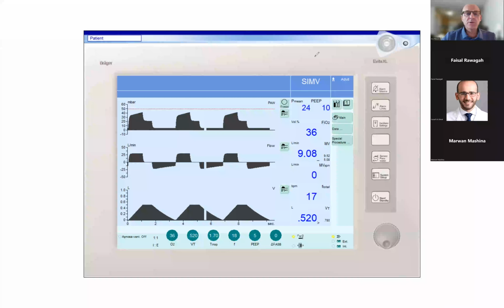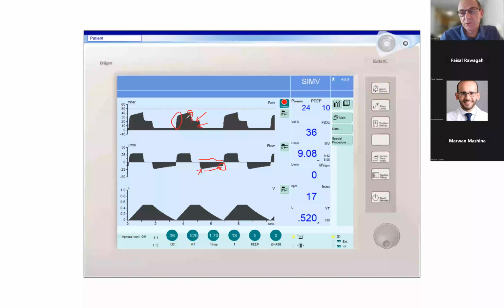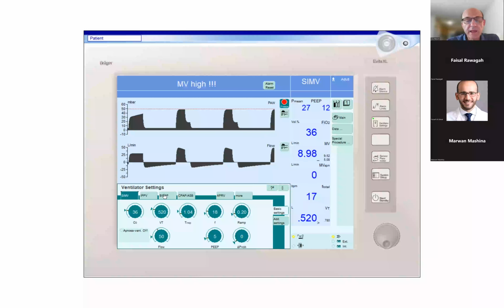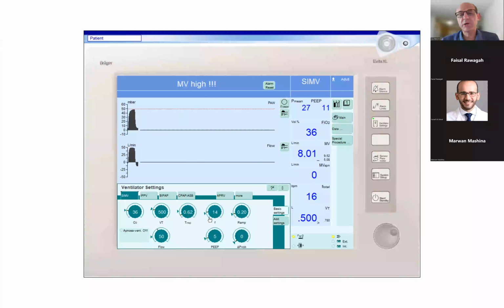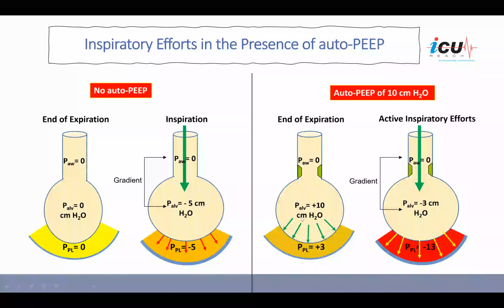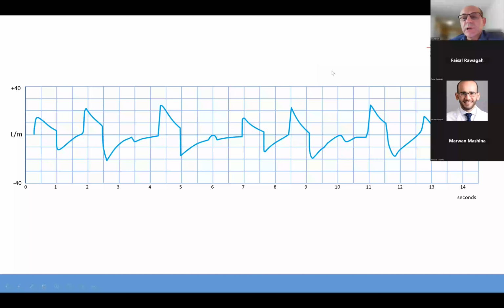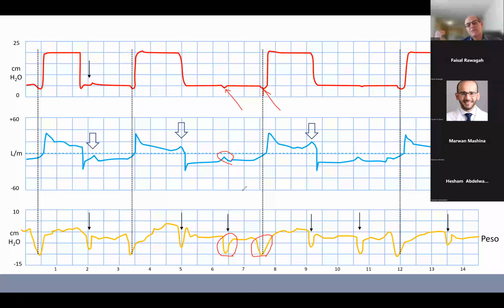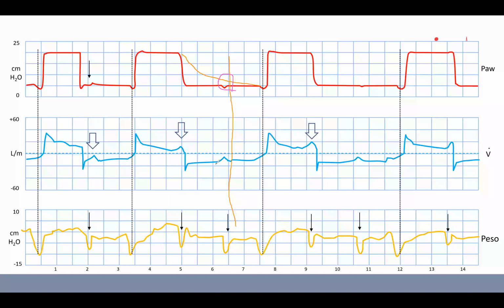Mechanical Ventilation in Severe Asthma: A Comprehensive Training Session for Critical Care Fellows!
In this comprehensive YouTube training session, expert critical care professionals will guide critical care fellows through the complexities of mechanical ventilation for patients with severe airflow obstruction and asthma. This video will provide an in-depth understanding of ventilator settings, management strategies, and patient monitoring to optimize care and minimize complication